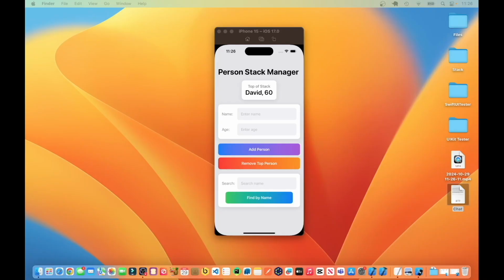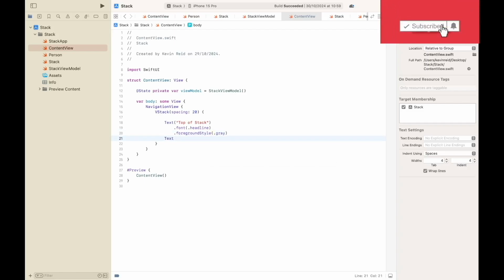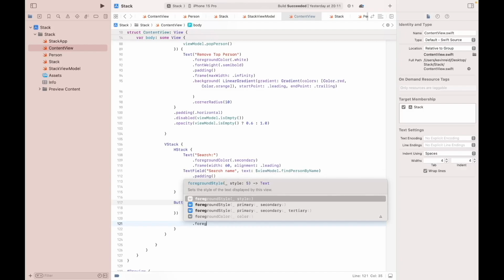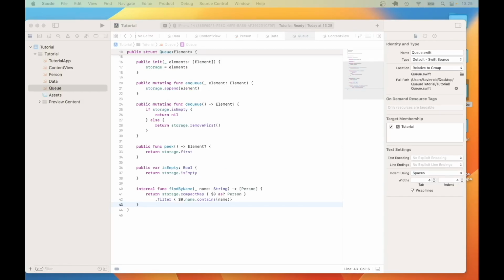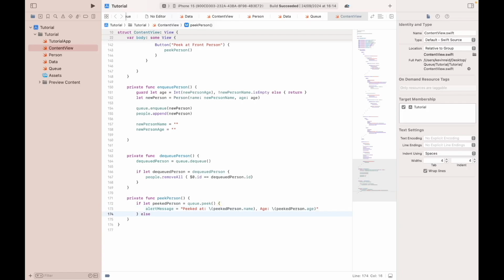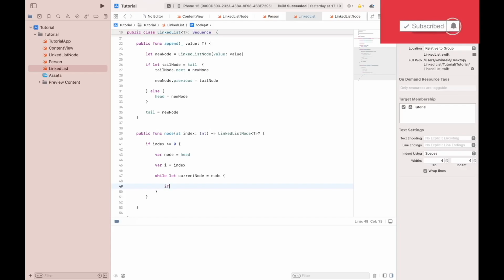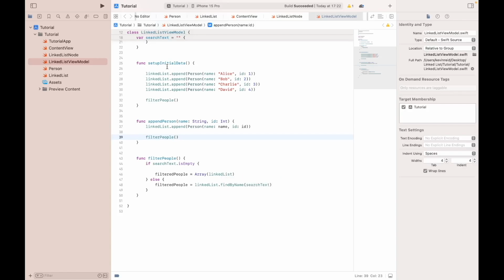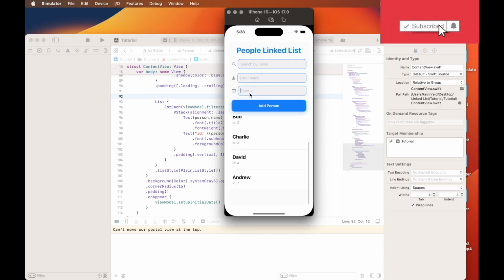How to Use Data Structures in Swift (Arrays, Sets & Dictionaries Tutorial)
Unlock the power of Swift with this beginner-friendly tutorial on data structures! In this video, we’ll break down essential concepts like arrays, linked lists, and much more. Whether you’re new to programming or looking to strengthen your foundations in Swift, this tutorial will guide you step-by-step with clear explanations and examples.

0:00 - Stacks Data Structure
1:10 - Queues Data Structure
2:06 - Linked List

📌 What You’ll Learn:

What are data structures and why they matter in Swift
How to work with arrays, linked lists, and other key structures
Practical examples to help you implement these concepts in your code
🎯 Perfect For:

Swift beginners
iOS developers looking to improve problem-solving skills

Happy coding! 😊

3 Git Tower – Simplify your Git workflow with this powerful Git client

1 SwiftUI Mastery: Core Data To-Do List with Notifications, Pie Charts & Address Lookup